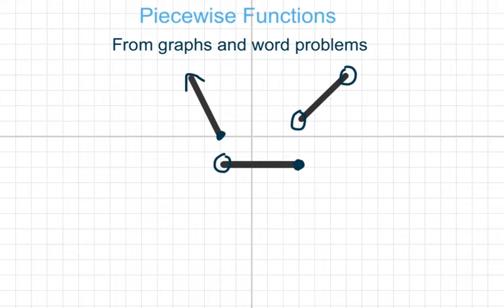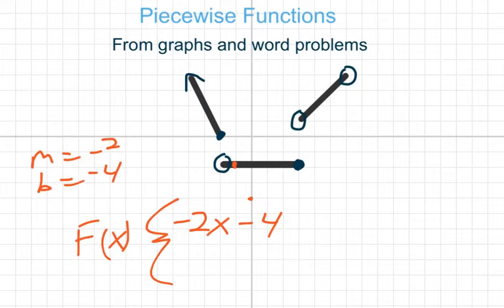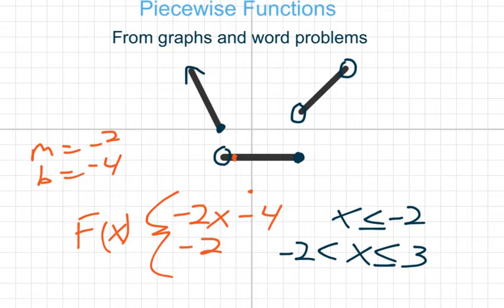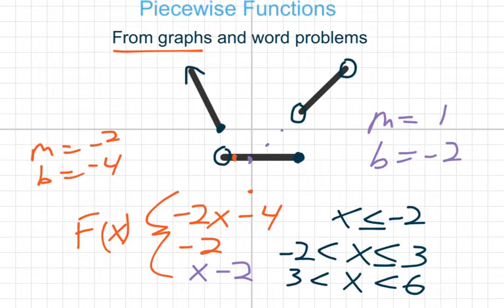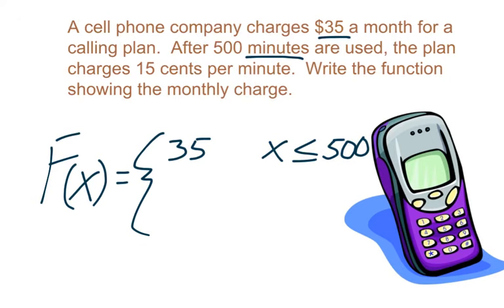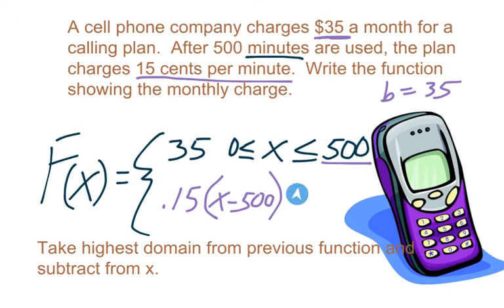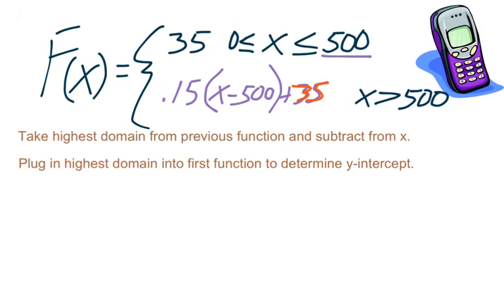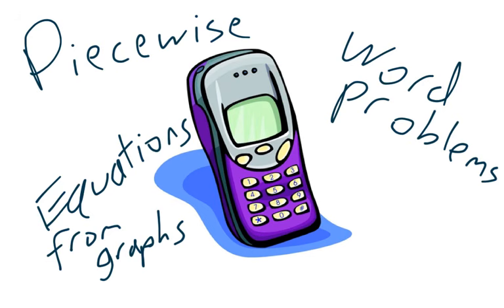Unit 5: Piecewise Functions from a graph and word problems